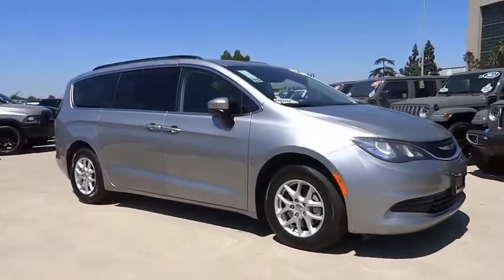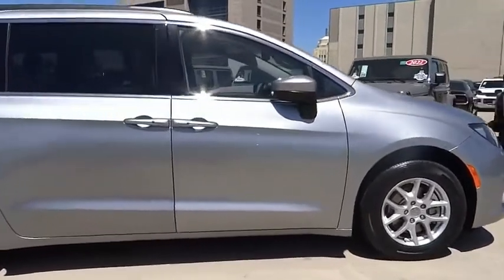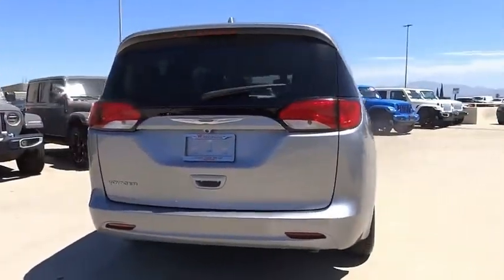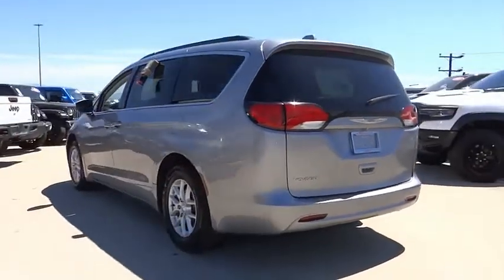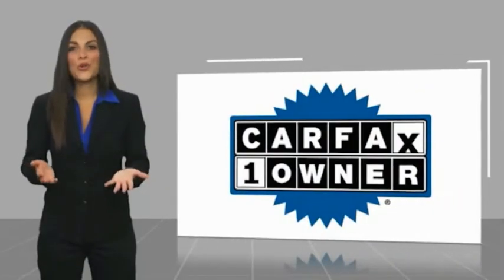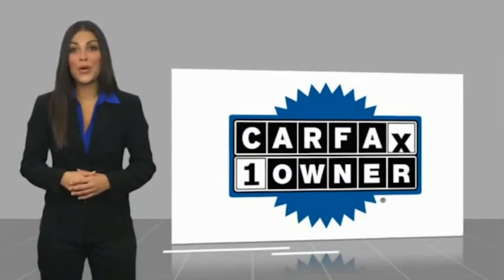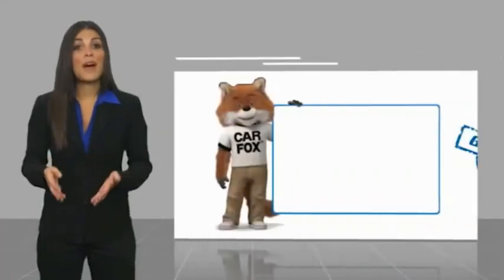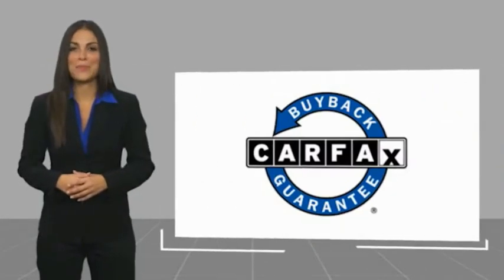2020 Chrysler Voyager VAN NUYS LOS ANGELES SAN FERNANDO VALENCIA CANOGA PARK PV13935R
2020 Chrysler Voyager LXI FWD

RUSSELL WESTBROOK CHRYSLER DODGE JEEP RAM PROUDLY SERVICING VAN NUYS, LOS ANGELES, SAN FERNANDO, VALENCIA, CANOGA PARK, & SURROUNDING SOUTHERN CALIFORNIA LOCATIONS. THIS SILVER 2020 Chrysler VOYAGER IS EQUIPPED WITH A 3.6L V6 24V VVT, AUTOMATIC TRANSMISSION, AND RECEIVES AN ESTIMATED 19 City/28 Hwy MPG. CONTACT RUSSELL WESTBROOK CHRYSLER DODGE JEEP RAM OF VAN NUYS TO SCHEDULE A TEST DRIVE AND TAKE THIS 2020 Chrysler VOYAGER HOME TODAY, OR VISIT OUR SHOWROOM CONVENIENTLY LOCATED AT 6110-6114 VAN NUYS BLVD VAN NUYS, CA 91401. STOCK #: PV13935R | 2020 Chrysler Voyager LXI FWD SECURITY SYSTEM AIR CONDITIONING TRACTION CONTROL 2020 Chrysler VOYAGER LXI FWD 19/28 City/Highway MPG Russell Westbrook is a NBA star and he delivers a MVP buying experience to all of his customers. If you like a large selection, friendly service and easy financing then you'll love the fun atmosphere. Come visit us on auto row on Van Nuys Blvd. Open late 7 days a week. Clean CARFAX. This Vehicle is Located at: Russell Westbrook Chrysler Dodge Jeep Ram of Van Nuys; 6110 Van Nuys Blvd, Van Nuys CA 91401. Dealer Installed accessories are optional and may be purchased for an additional charge.All prices subject to government fees and taxes, any finance charges, any dealer document preparation charge, and any emission testing charge.While we make every effort to ensure the data listed here is correct, there may be instances where some of the factory rebates, incentives, options or vehicle features may be listed incorrectly as we get data from multiple data sources. PLEASE MAKE SURE to confirm the details of this vehicle (such as what factory rebates you may or may not qualify for) with the dealer to ensure its accuracy. Dealer cannot be held liable for data that is listed incorrectly. STOCK #: PV13935R | VIN: 2C4RC1DG7LR172239 | 2020 Chrysler Voyager LXI FWD SECURITY SYSTEM AIR CONDITIONING TRACTION CONTROL Russell Westbrook CDJR of Van Nuys